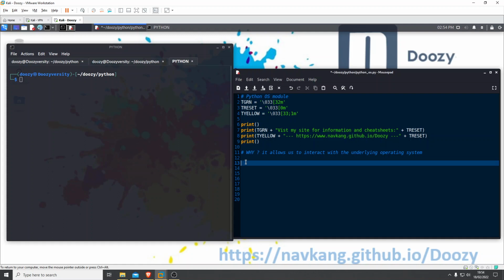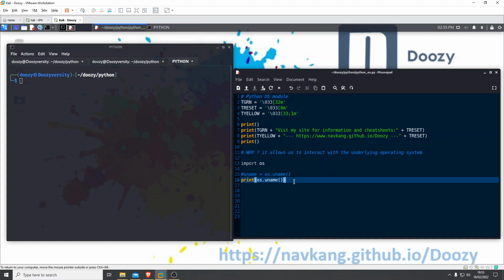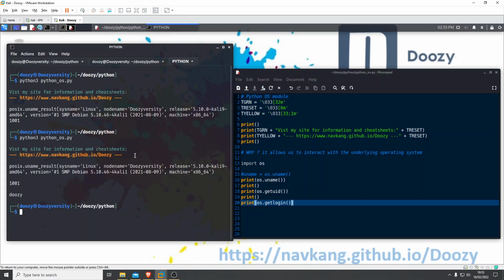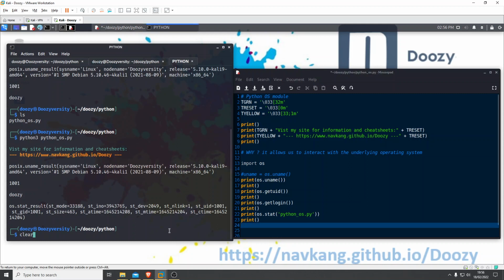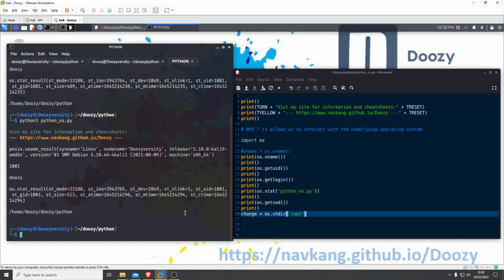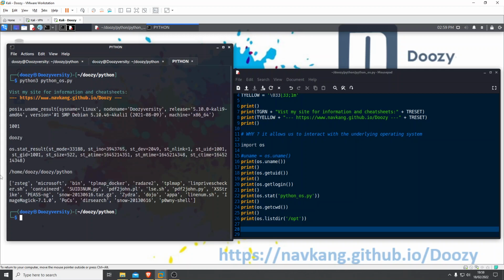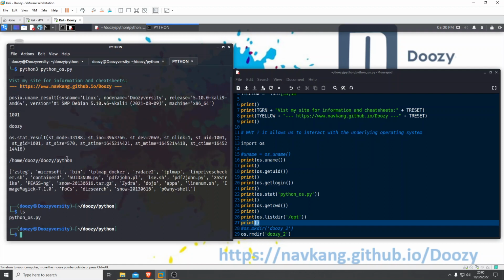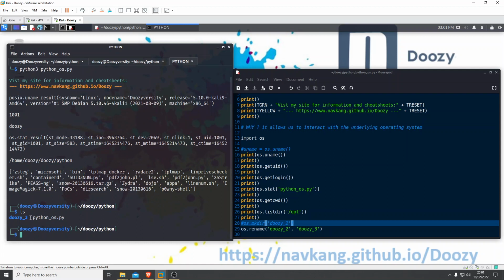Python OS module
How to use the python OS module, great module within the python toolset which comes in very handy.